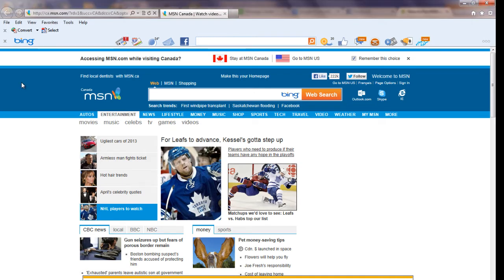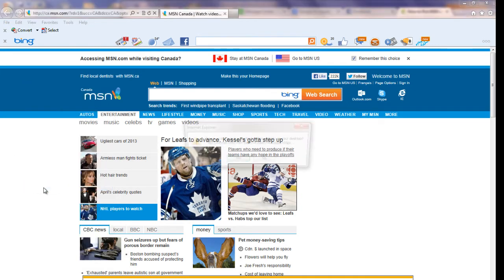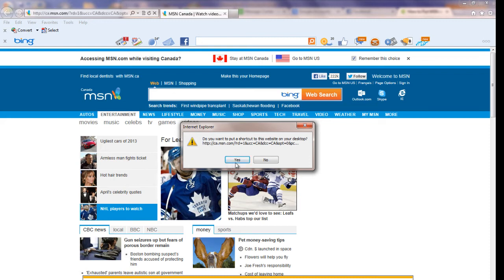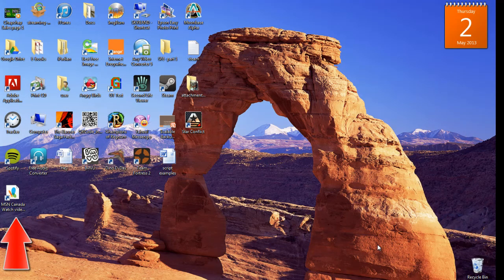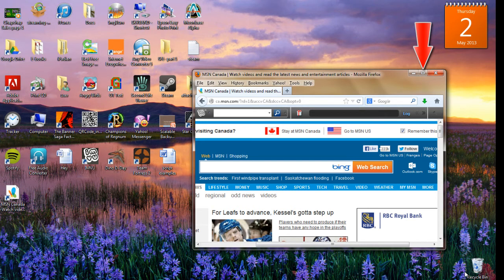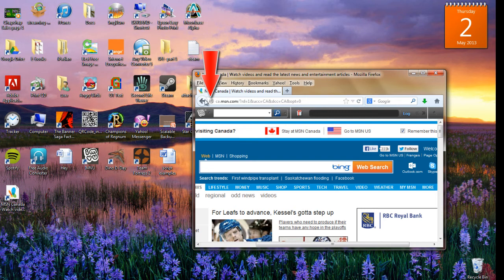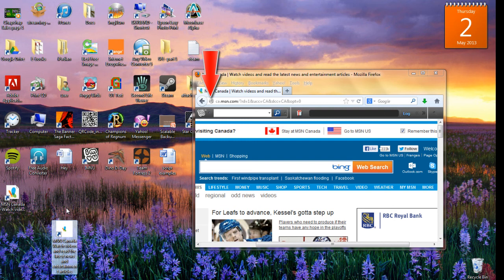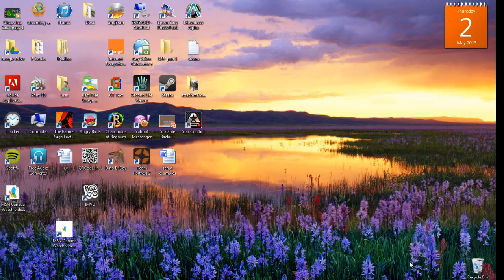How to Put MSN on Desktop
This video tutorial is going to show you how to put MSN to desktop

Adding MSN shortcut to your desktop allows users to navigate easily to the MSN website by a single click on the desktop. The icon is usually a butterfly. You can only create the shortcut on internet explorer and Mozilla.

Step #1 open msn.com on your browser
Open MSN.COM on your internet explorer browser.

Step#2 Move your mouse pointer to the left side of the site
Move your mouse pointer to top left side of the site. Right click on the mouse and select 'create a shortcut'

Step#3 click yes to allow the shortcut to be added
Click yes, to allow shortcut to be added to your desktop. Minimize your browser to confirm your new shortcut. You should be able to see the new shortcut on your desktop.

Step#4  click minimize button on your browser to minimize
If you are using Mozilla firefox, Click minimize button on your browser to minimize and allow you to view your desktop.  Make sure you have closed all the programs on your computer for you to see your desktop.

Step#5 drag the url button to your desktop
On MSN URL address, click on the button to the left, drag it and drop it on your desktop.

Step#6 confirm your new add
Minimize your browser. Look through your desktop and locate the new butterfly icon. And that is it.